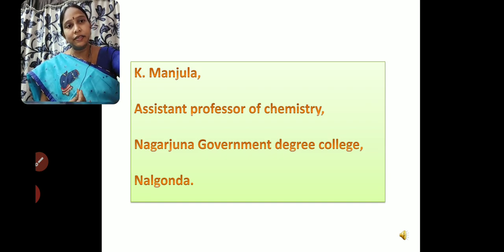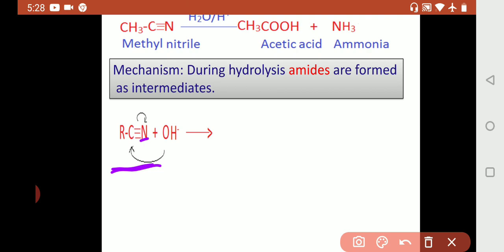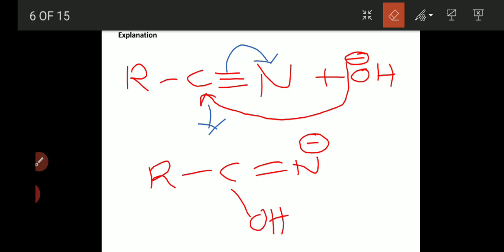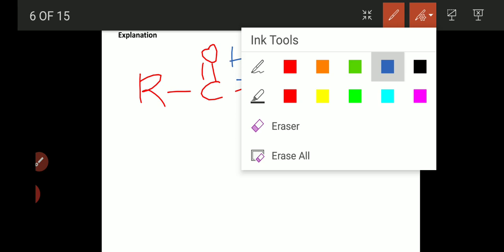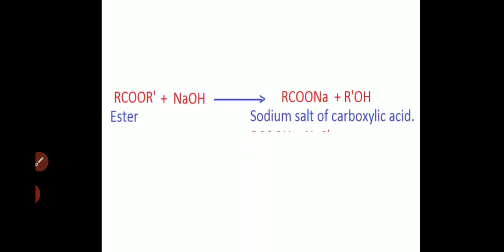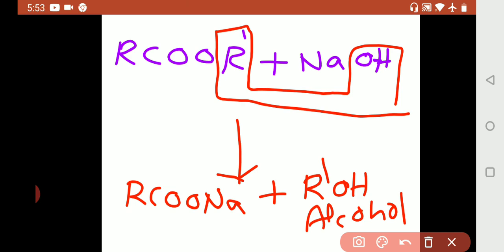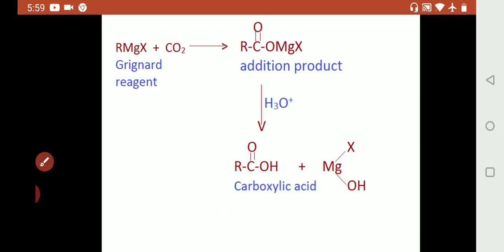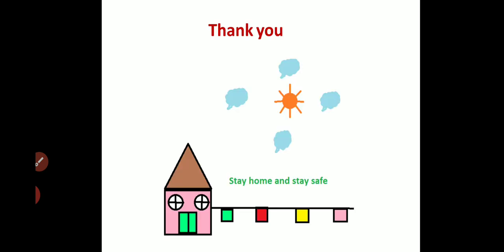Methods for the preparation of carboxylic acids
Preparation of aliphatic carboxylic acids by hydrolysis of alkyl nitriles,  amides, esters.
Preparation of carboxylic acids from grignard reagent.